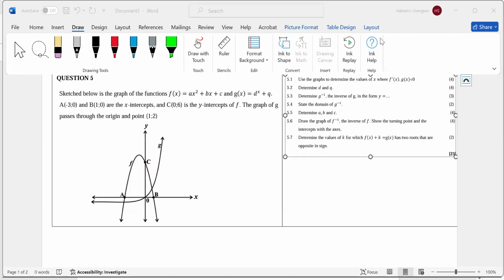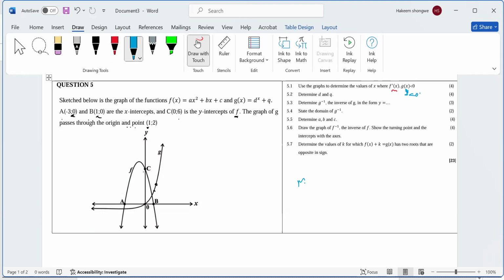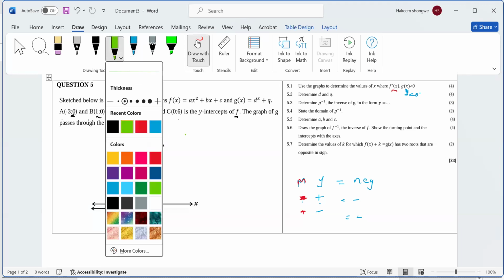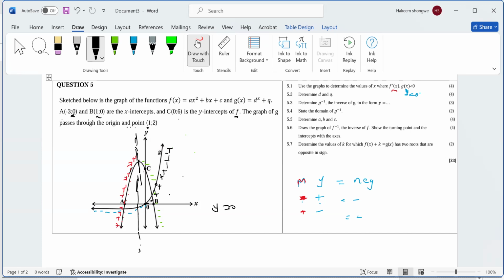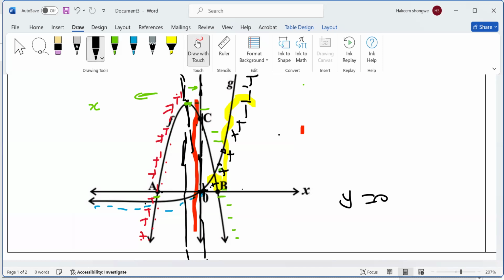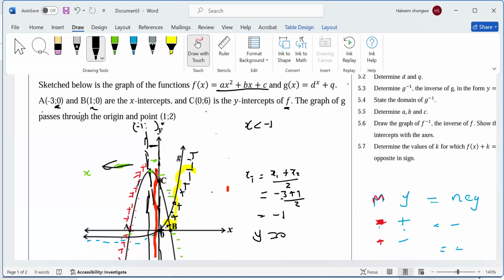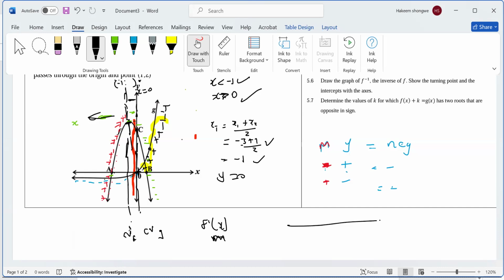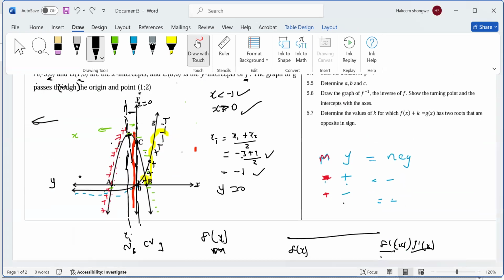MPUMALANGA PRE TRIAL 2024 P1 MATHEMATICS Q5 interpretation of function